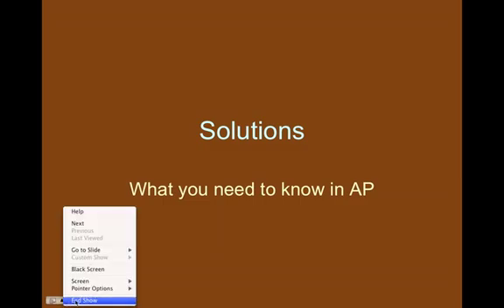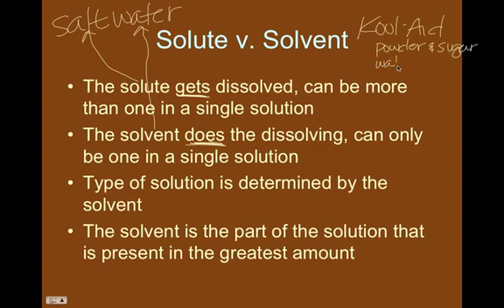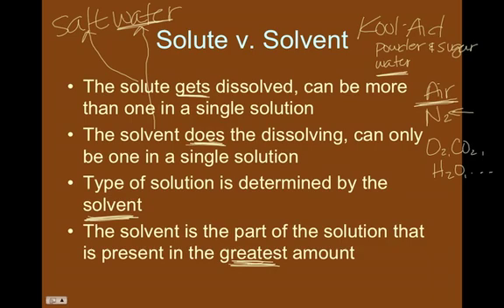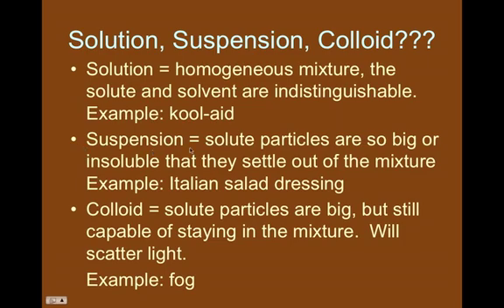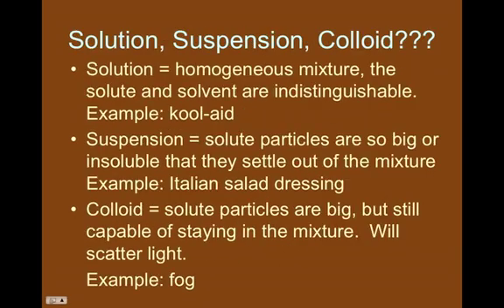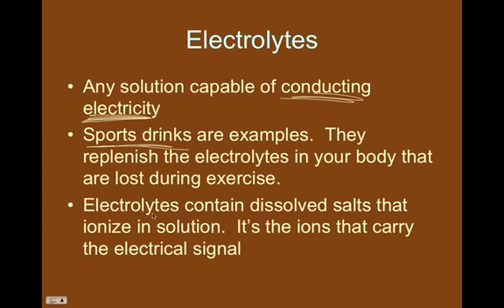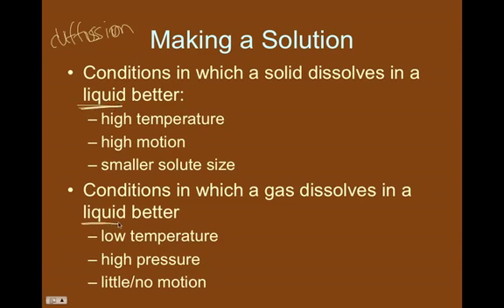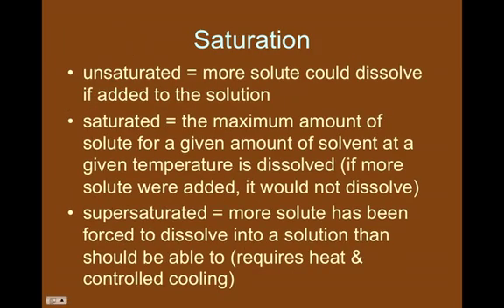Solutions Part 1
Part 1 of the solutions notes, goes through the definition of unsaturated solutions